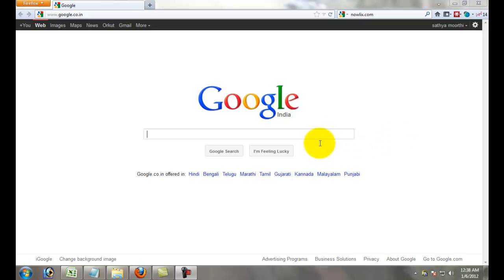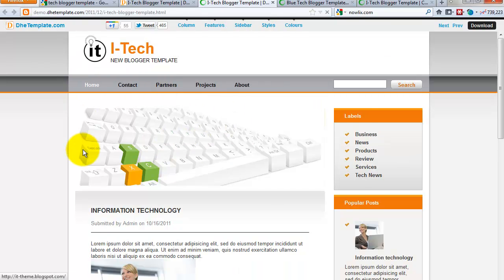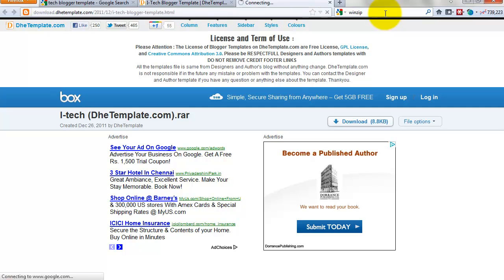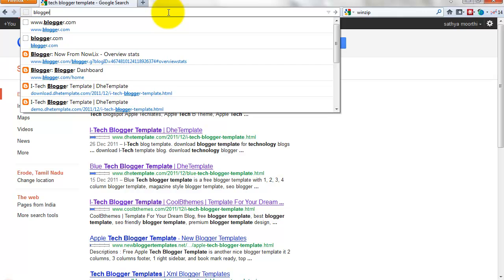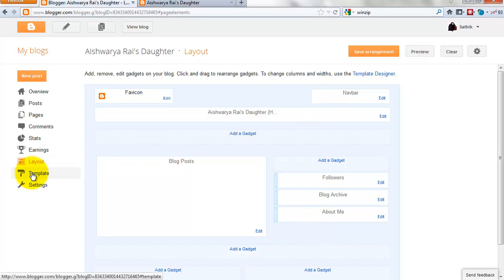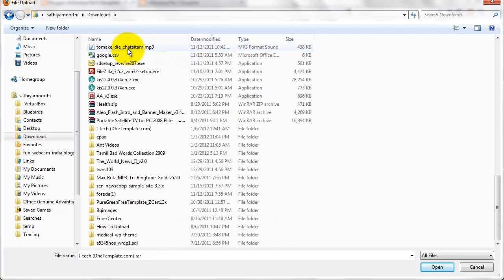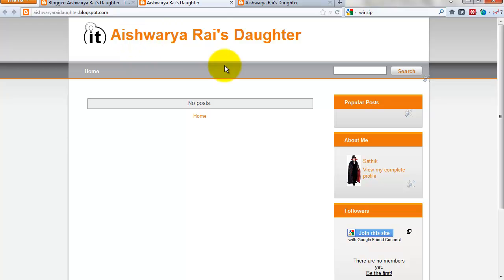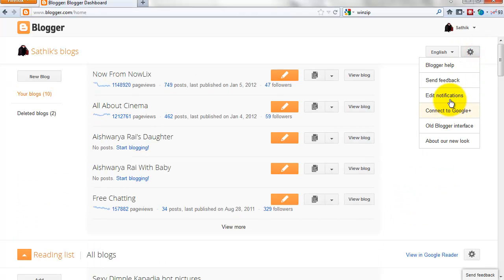How To Upload New Template On Blogger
You can upload new and attractive templates you like on blogger blogs in simple steps.